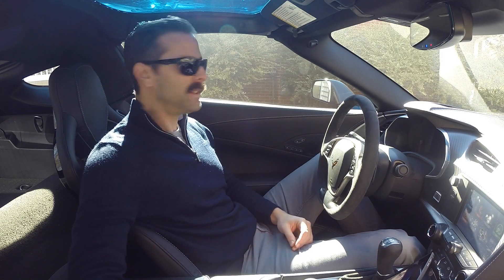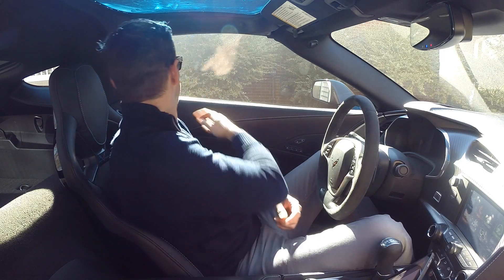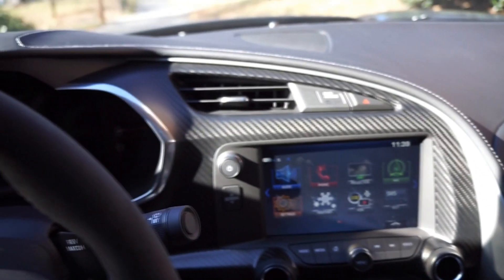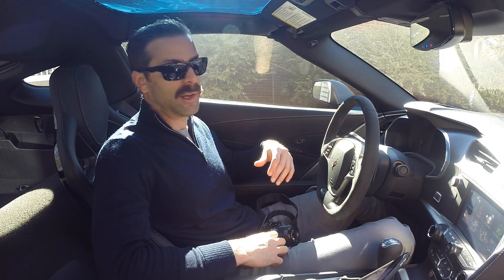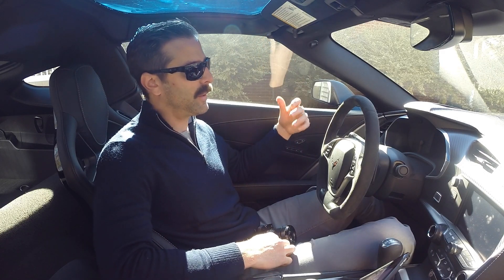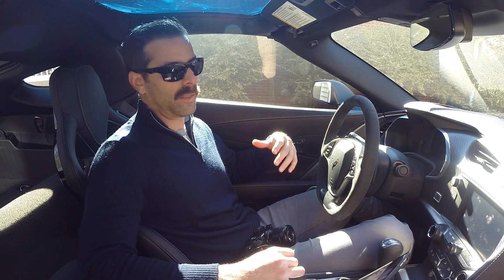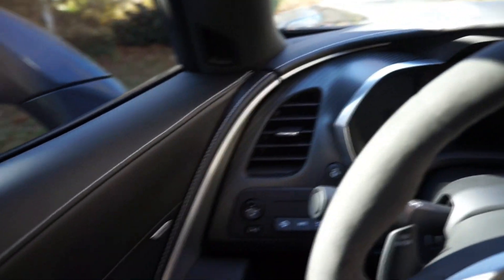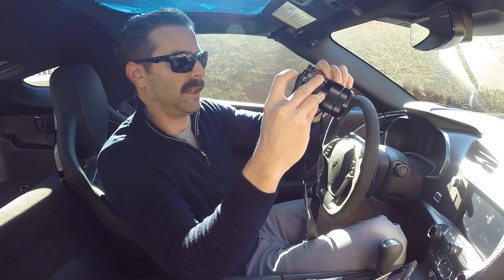Corvette Interior Trim Comparison: 1LT vs. 2LT vs. 3LT (Why I chose 2LT)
This video explains why I chose the 2LT trim for my 2017 Corvette Grand Sport. This is something that is often asked by people who view my videos. Ultimately, this is your choice.

I misspoke and said that my car was a 3LT.  It's not, it's a 2LT. I'll strive for perfection in my amateurish ways. Also, the Z06 is 1LZ, 2LZ, and 3LZ rather than xLT. Thanks to the other viewers who pointed this out.

I haven't been making as many videos as of late because I've been using my time to learn more about how to invest my money myself. I have found the following books very helpful along the way.
Rule #1: The Simple Strategy for Successful Investing in Only 15 Minutes a Week! by Phil Town
Invested: How Warren Buffett and Charlie Munger Taught Me to Master My Mind, My Emotions, and My Money (with a Little Help from My Dad) by Danielle Town
Payback Time: Eight Steps to Outsmarting the System That Failed You and Getting Your Investments Back on Track by Phil Town
The Dhandho Investor: The Low-Risk Value Method to High Returns by Mohnish Pabrai
The Education of a Value Investor: My Transformative Quest for Wealth, Wisdom, and Enlightenment by Guy Spier
The Little Book That Still Beats the Market by Joel Greenblatt